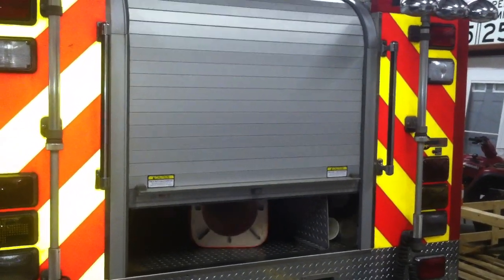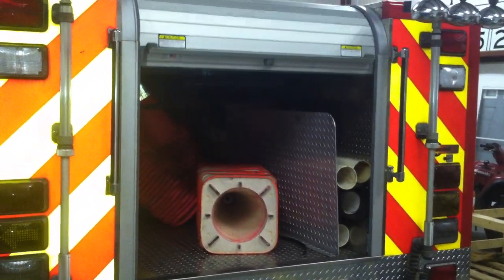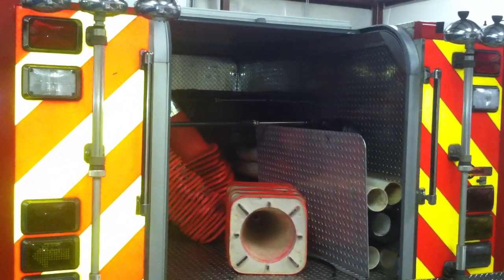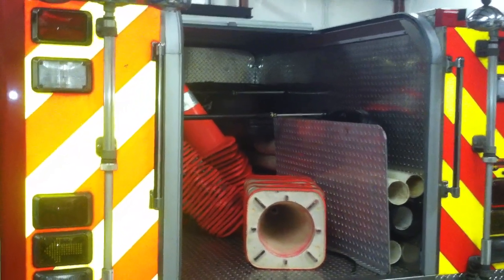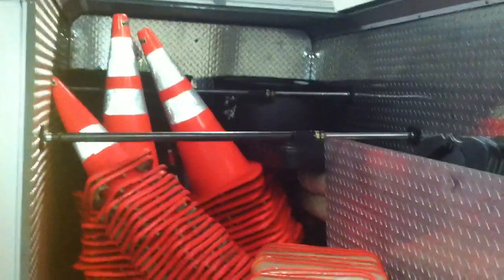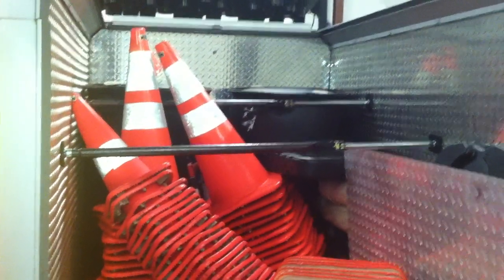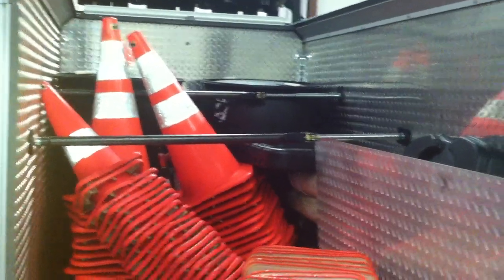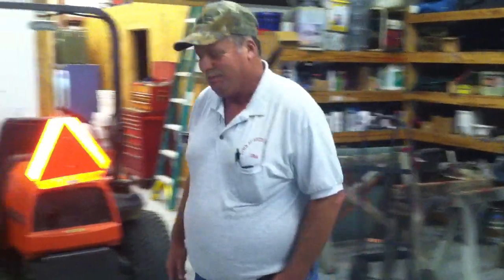Sunbelt Fire Quick Attack Options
Sunbelt Fire is your total solution for your fire apparatus needs.  Enclosed is an option that the Vinemont Province VFD, Alabama put on their new Sunbelt Fire Quick Attack.  They have installed a ROM door on the rear of this Quick Attack which allows them to store anything they want to carry on the truck.  Thank you Chief Mike Graves for this video.